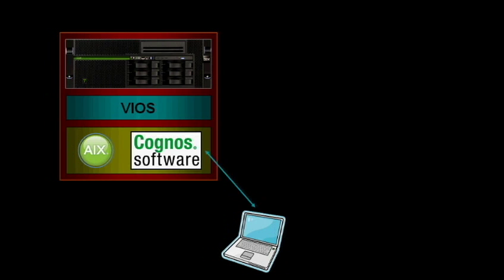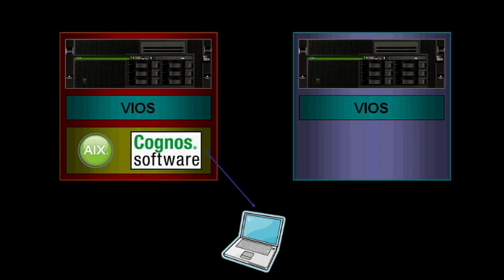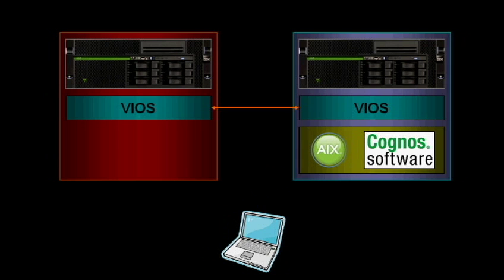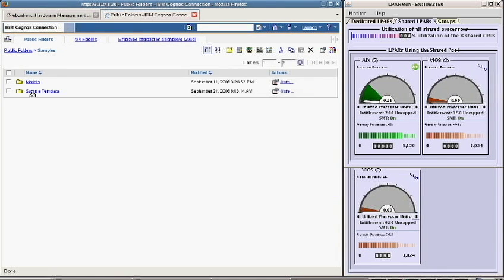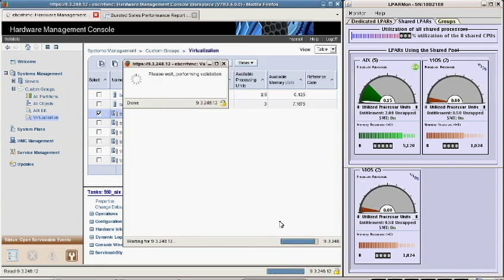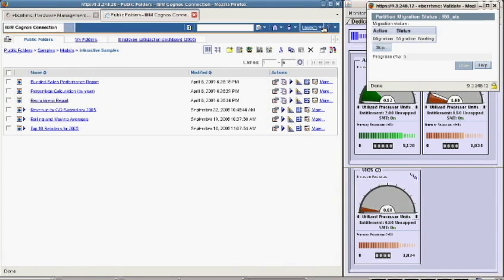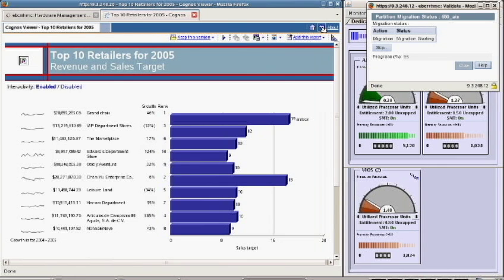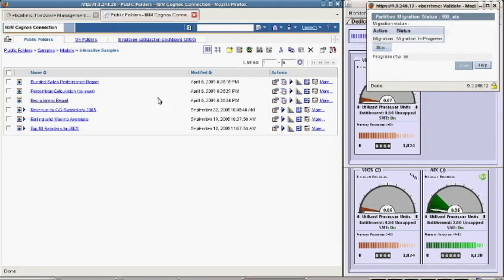Live Partition Mobility with Cognos BI Server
Explains and demonstrates PowerVM Live Partition Mobility, using two Power 550 servers and an AIX 6 LPAR running Cognos 8 Business Intelligence server.